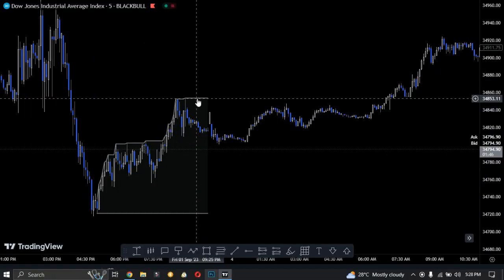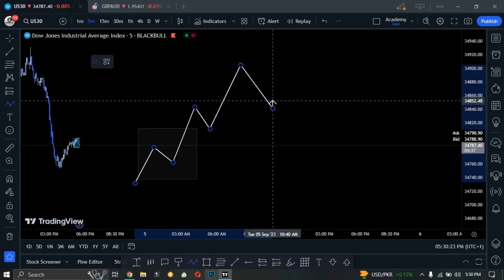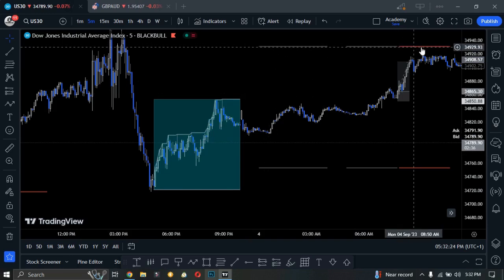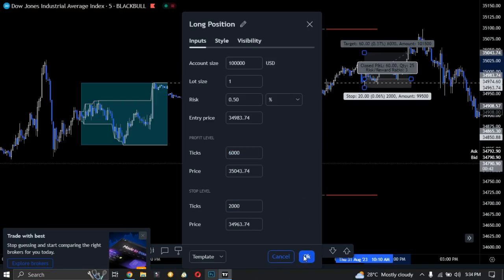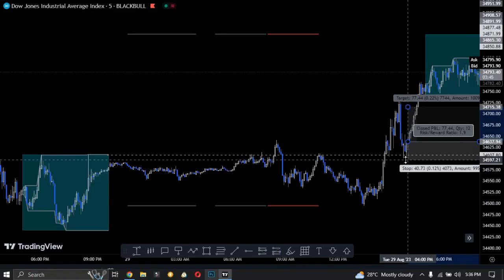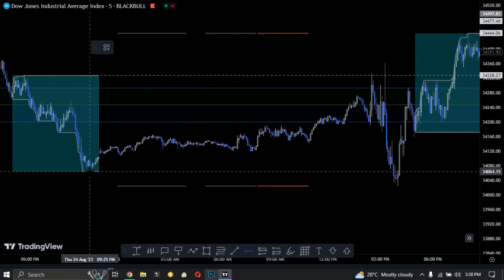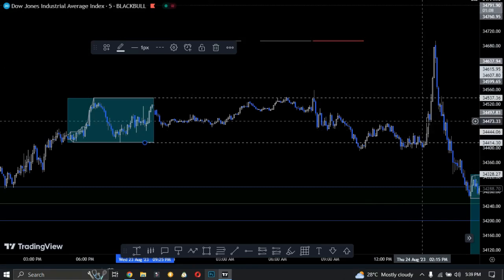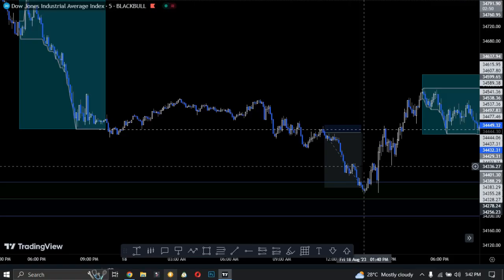Trading the Asia Range (Part 2): Live Market Recap & Profit Analysis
In Part 2 of our Asia Range trading series, we step away from theory and dive straight into the live market.

This video is a real-time chart recap and trade breakdown, where we review how the Asia session range played out during the London and New York sessions. You’ll see actual price reactions, entries, bias confirmation, and a clear profit and risk analysis based on live charts.

If you haven’t watched Part 1, make sure you start there. In Part 1, we explained:
-What the Asia Range is
-How to mark the Asia session high and low
-How to determine daily bias using the Asia range
-The exact breakout and continuation logic

🔍 What You’ll Learn in This Video:
- How the Asia Range behaves in live market conditions
- London & New York session reactions to the Asia range
- Live breakout confirmation vs fake breakouts
- Entry execution explained candle by candle
- Risk-to-reward logic and trade management
- Profit recap and lessons from the session

This is not hindsight trading — everything discussed is based on real market movement and live execution logic.

If you’re serious about improving your session-based trading, this breakdown will help you understand why trades work, not just where entries come from.